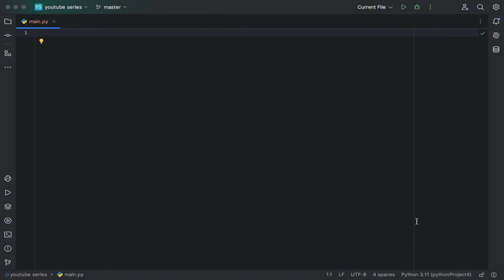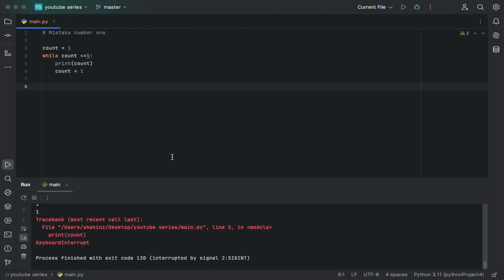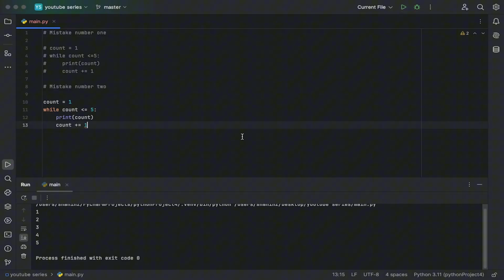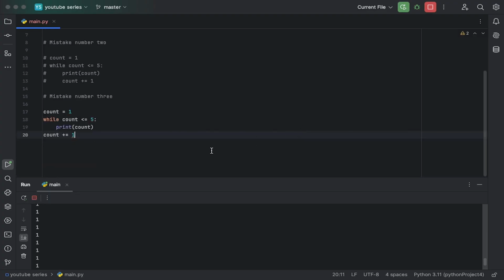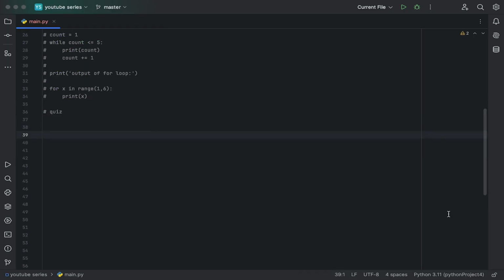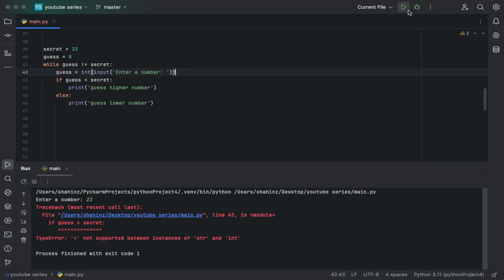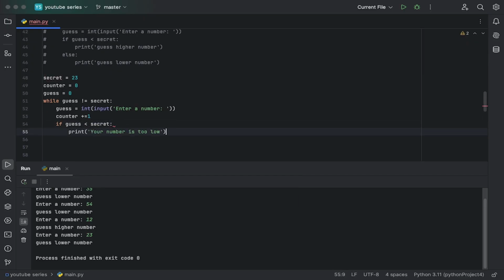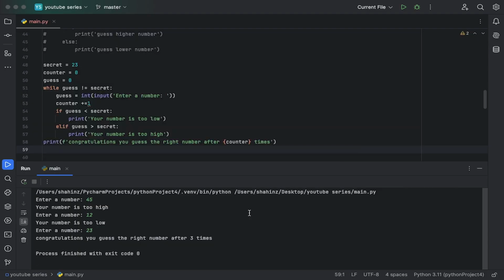#7 Why Your Python Loops Freeze Your Computer (and How to Fix It)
In Part 6 we learned how to write while loops and for loops. - Now in Part 7 we are breaking things on purpose.
In this video we go through every common loop mistake beginners make in Python  infinite loops, off by one errors, indentation problems, and type conversion mistakes. Each one explained live, broken on screen, then fixed.
And at the end we reveal the full solution to the number guessing game challenge from last video  first the broken version, then the clean rebuild from scratch.
What you will learn:

What causes an infinite loop and how to escape one
Off by one errors and how to catch them before they bite you
How indentation controls what is inside and outside your loop
Why input always returns a string and what that does to your logic
How to build a complete number guessing game in Python

Next video: break, continue, pass and then we get into Lists